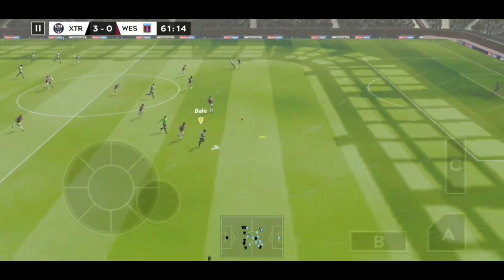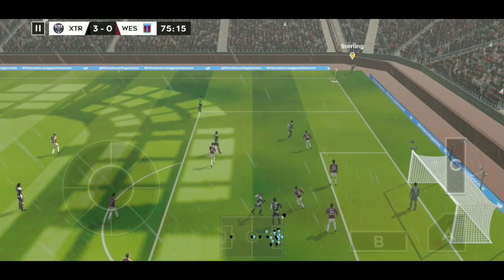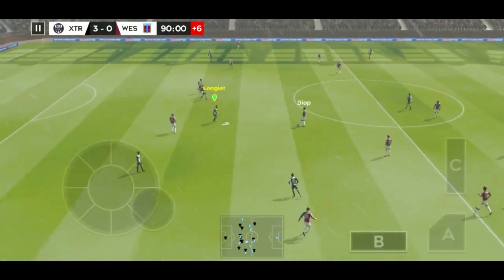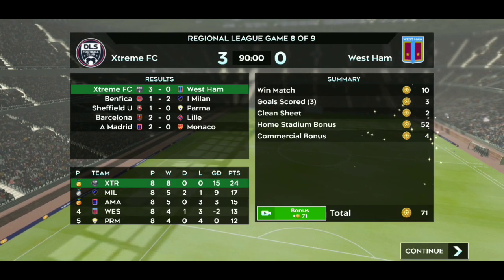Dream League Soccer 2020 Android Gameplay #16